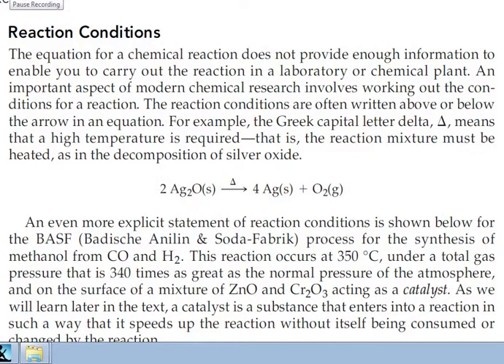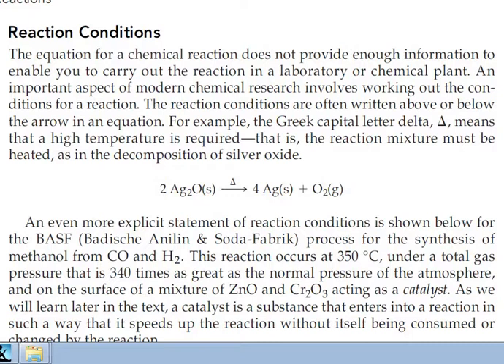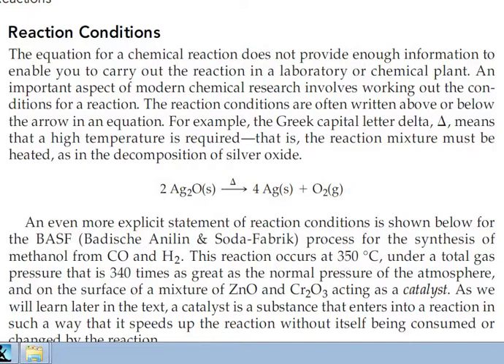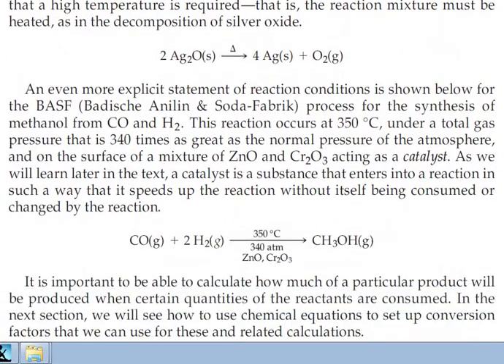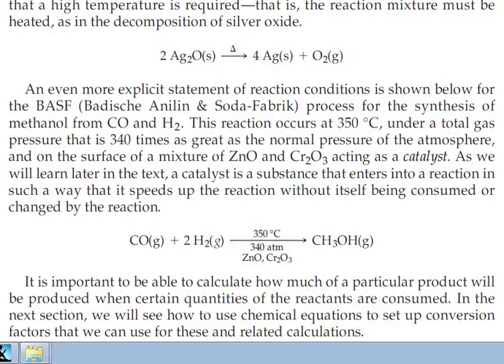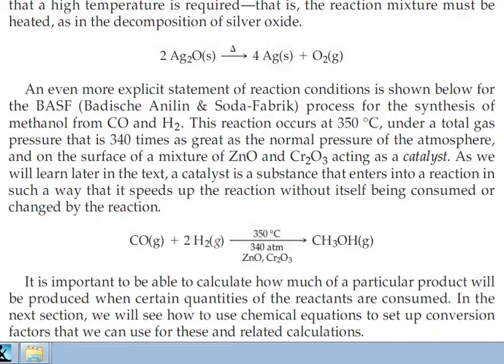introduction to reaction conditions, what are the reaction conditions